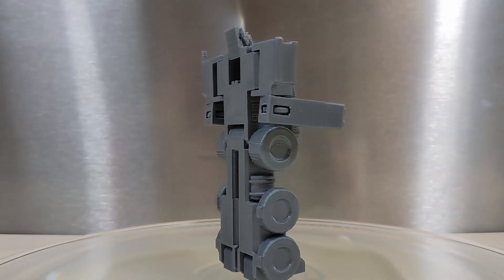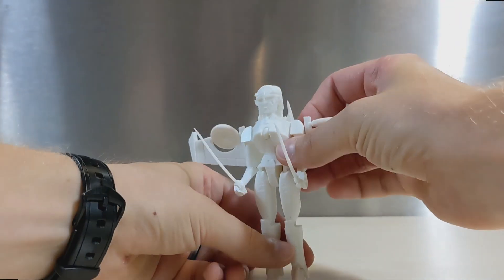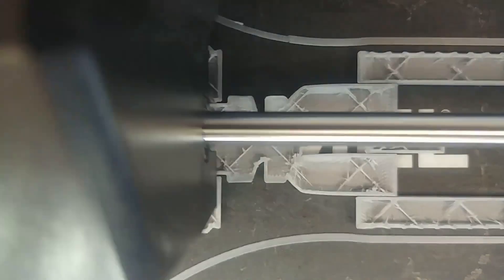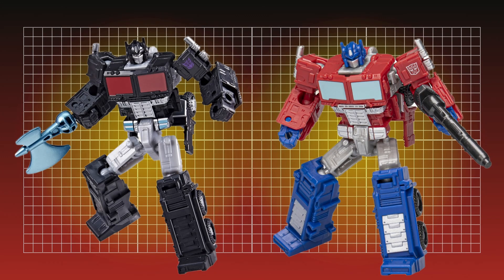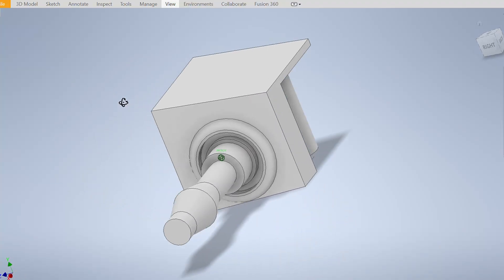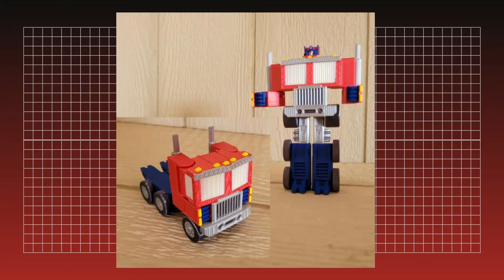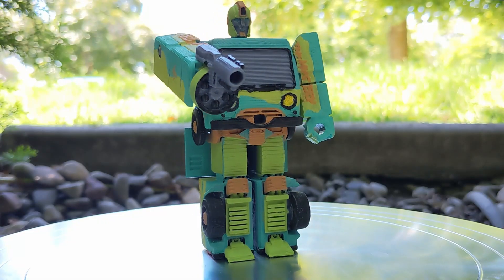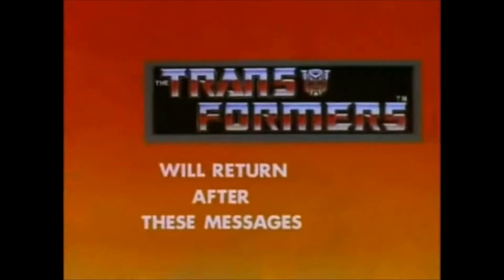Ironhide and Ratchet: 3D Printed Transformers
Ironhide and Ratchet are 3D printed transformers designed to print without rafts and without support material and all in one piece, so no assembly is required! Watch to the end for a surprise!

In this video, I show of my newest transformers and talk a bit about their design process, as well as talk about one of the Transformers brand's biggest innovations: REMOLDS!

You can download the 3D files for these transformers to print yourself at the following locations:

Special thanks to the following for their contributions to this video:
My wife: for painting Autobot Mystery Machine (I owe her one)
Thingiverse users cosmith71 and merittman for their awesome and colorful makes of my transformers
Thingiverse user stegosaurusrobot whose first attempt at a Mystery Machine remix of Kombitron helped inspire my own
Cults3d user Akamu for their awesome and colorful makes of my transformers

00:00 Mold!
00:45 Intro
01:22 Why is the Transformers brand so successful?
02:10 Thoughts on Hasbro and Takara's design process
02:52 Remolds, retools, repaints, redecos, gang-molding, and reissues
03:38 Ironhide & Ratchet
04:25 Blasters
05:00 Makes showcase
05:37 A surprise!
06:22 Outro